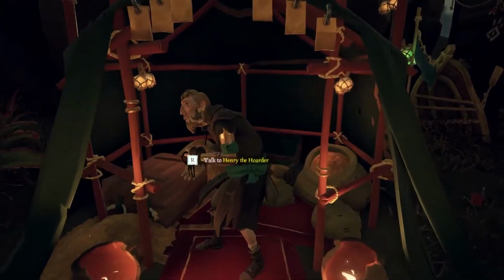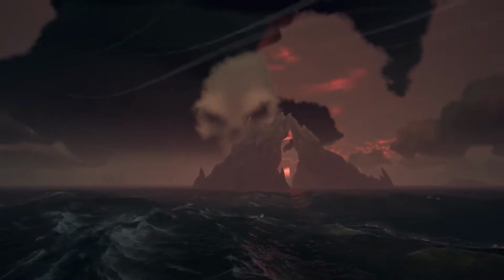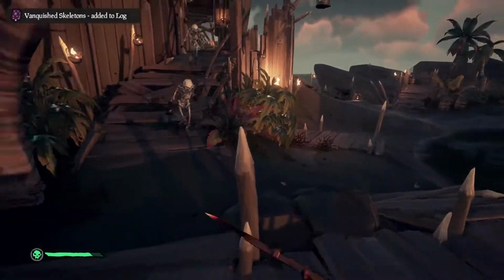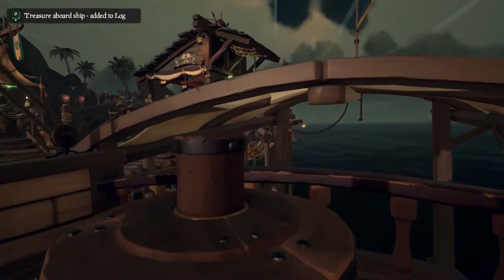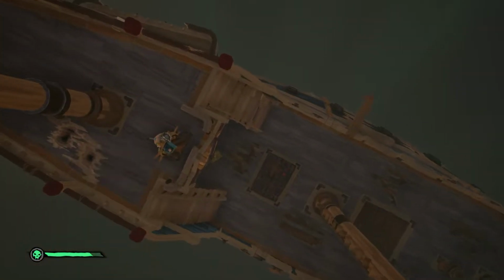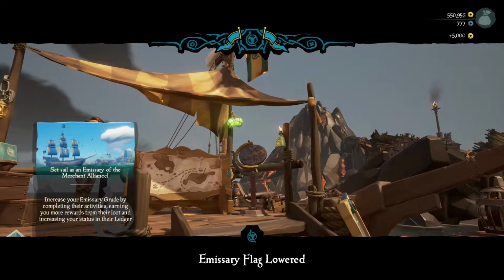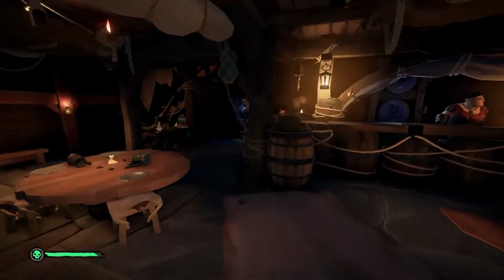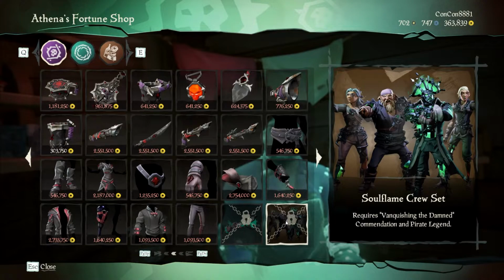Easy Way To PIRATE LEGEND For New Players ► Sea of Thieves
This is a guide on how to become a pirate legend with various methods in the Sea of Thieves game. Some methods are high risk, high reward and others are a lot more sustainable. Pick which ever way is fastest and easiest for your gameplay and skill level. Good luck!